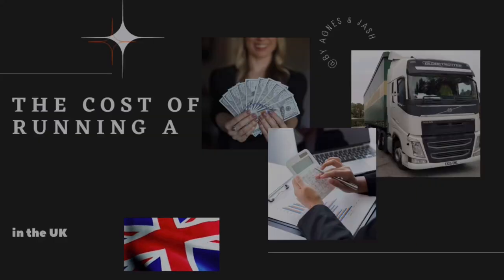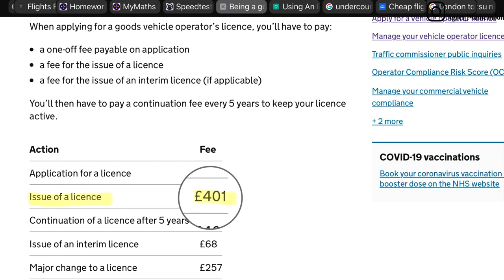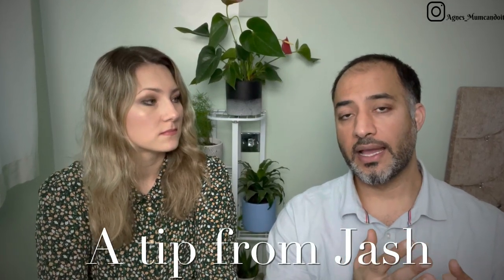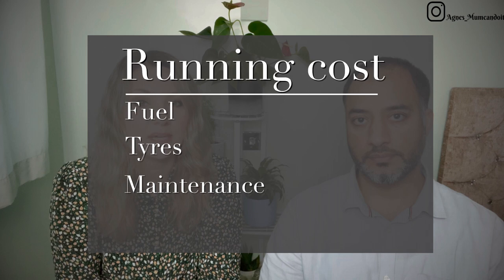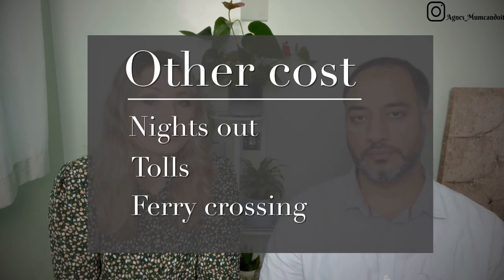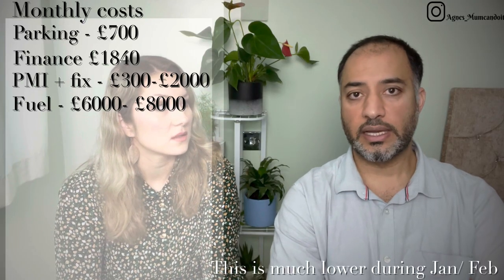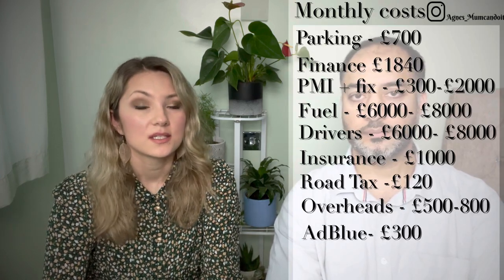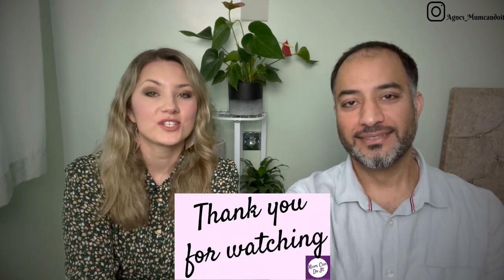COST of Running SMALL TRANSPORT BUSINESS in the UK. Owner Operators Expenses Breakdown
We are sharing with you the COST of Running SMALL TRANSPORT BUSINESS in the UK.
Owner Operators Monthly Expenses Breakdown

We have been running the transport business since August 2020. We have listed down for you what are the expected monthly costs of running the business based on the Standard National Operating Licence in the United Kingdom. This is based on two trucks and trailers with a Financing Option.
 Please note these costs are only as per our little business and it does vary significantly from month to month. Not every business is the same and we cannot guarantee that anyone else who was running the same business would pay the same expenses as us.

Do not hesitate and learn from those that are in the business.

+ iPad Pro 2nd gen 11 inch

+iMovie for video edits: LumaFusion

+Ring light 18 inch

+Small ring light tripod

+Clip on mic

+studio lights

If we haven't met before:
Agnes- full name Agnieszka,
I am UK based full time working ACCA qualified professional, a mummy to 3 children, a YouTuber with many interests which I talk about here on my Channel. Originally from Poland.

Jash- full name Jashandip, is my husband and he is currently showing up on my channel as he started to enjoy doing those videos for you guys. Originally from India.